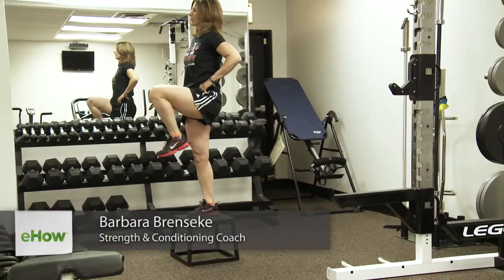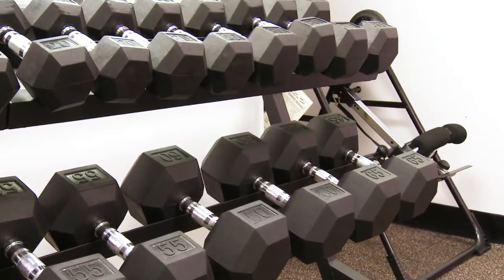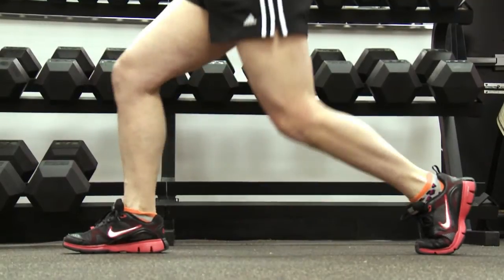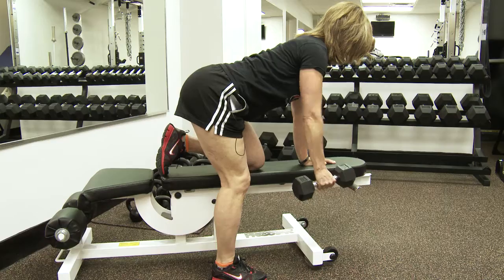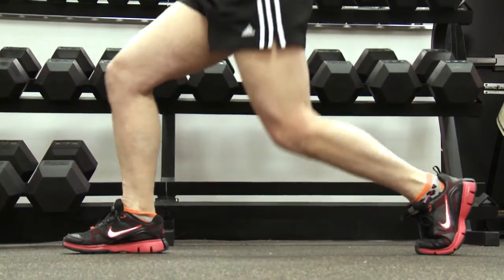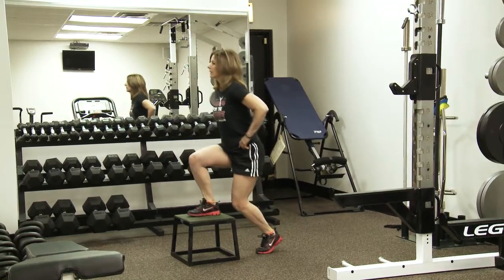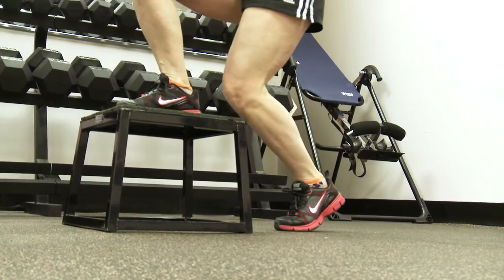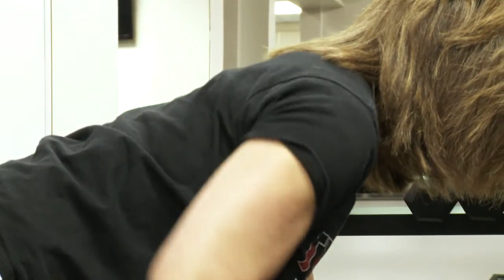Dumbbell Exercises for Cyclists : Get in Shape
Exercises for cyclists include working the major muscle groups used while riding a bicycle. Learn about dumbbell exercises for cyclists with help from a strength and conditioning coach in this free video clip.

Expert: Barbara Brenseke
Bio: Barbara Brenseke is a strength and conditioning coach, and owner of Train for The Game, located in Bellmore, New York.
Filmmaker: Annette Heredia

Series Description: It's never too late to start a fitness exercise routine and get into the shape that you not only want, but deserve. Find out a lot of pertinent information about getting in shape with help from a strength and conditioning coach in this free video series.